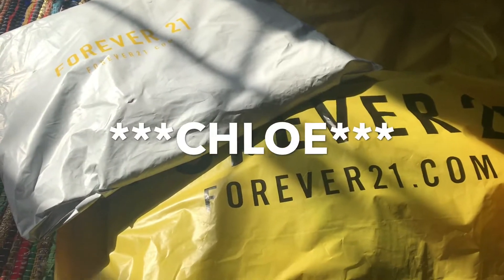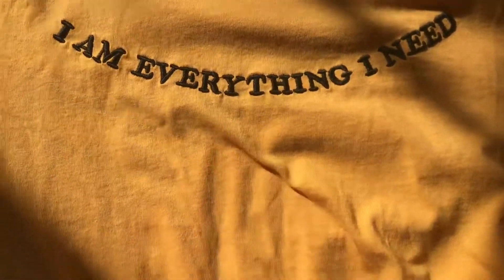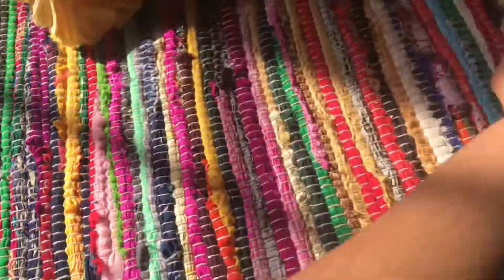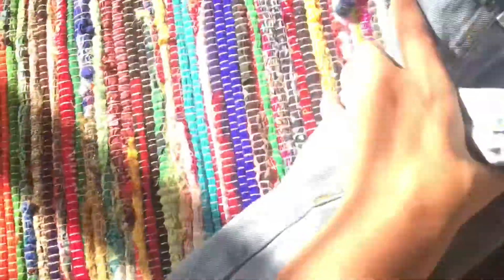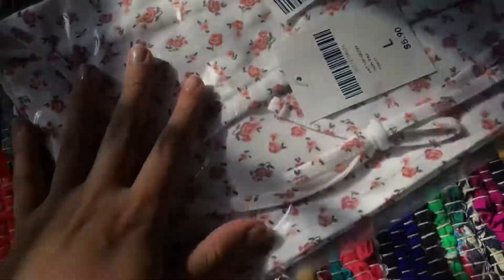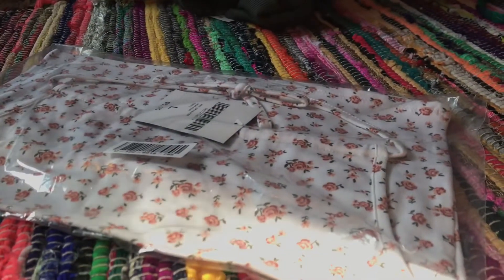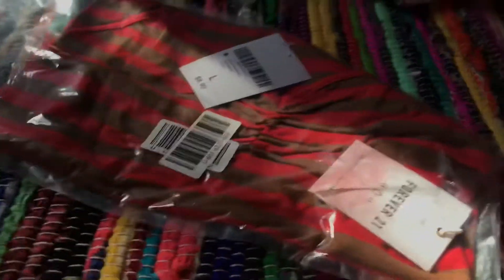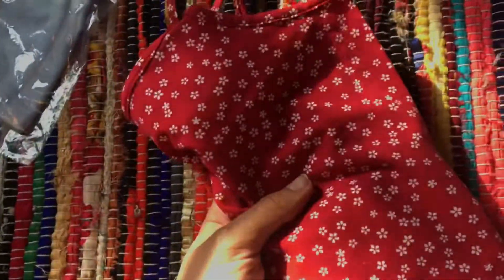Forever 21 Online & In-Store Haul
@chlo.olivi & @more.chlo on a insta
@chlolivi on twitter
@chloeisavampire on snap
@tragiclps on insta